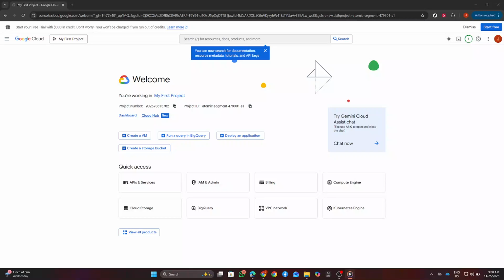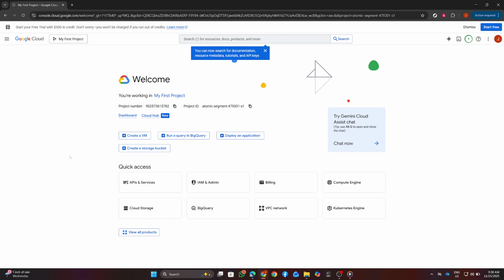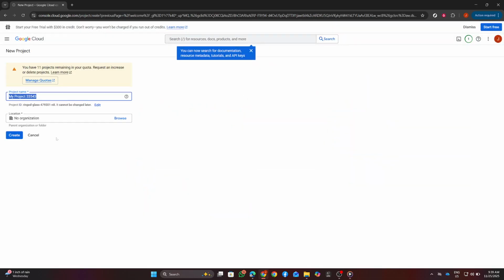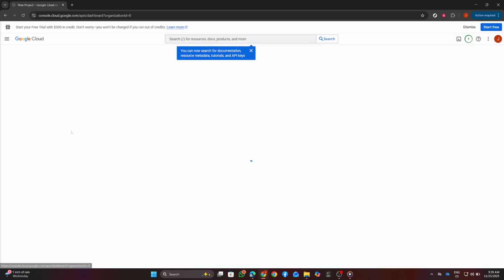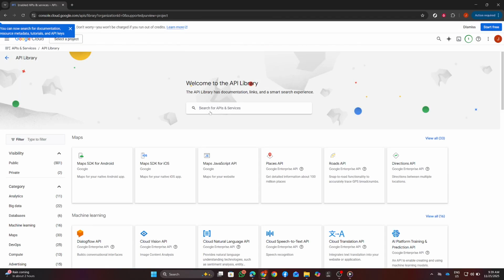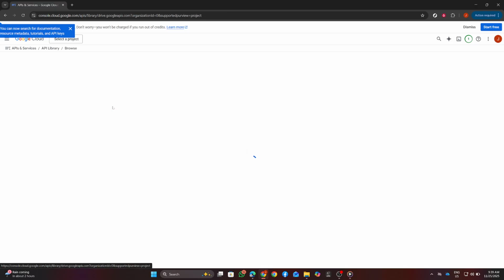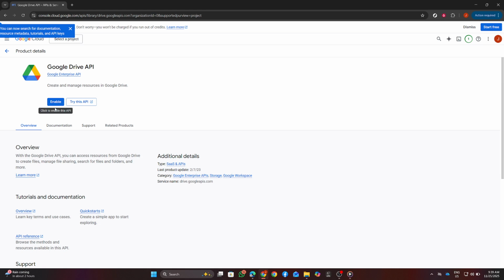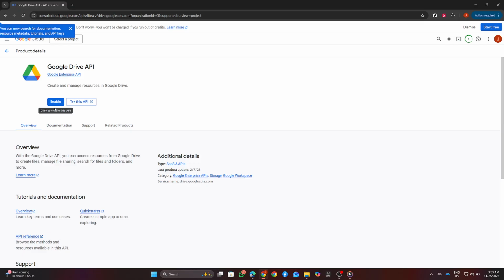How To Enable Google Drive API [FULL GUIDE]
In todays video we cover How To Enable Google Drive API